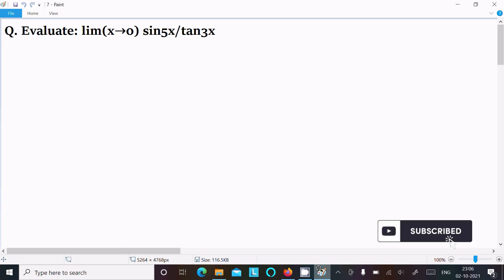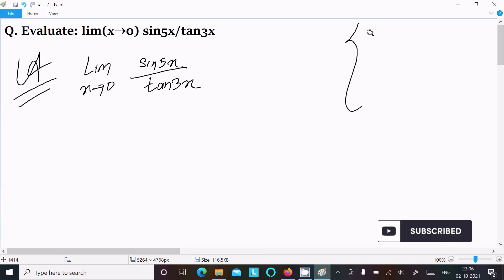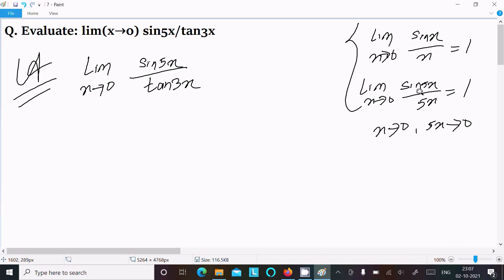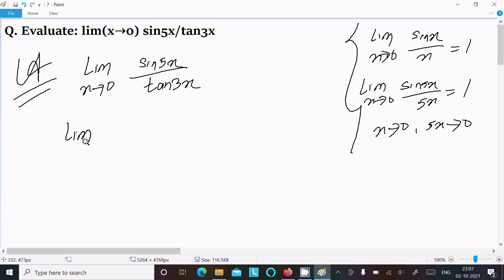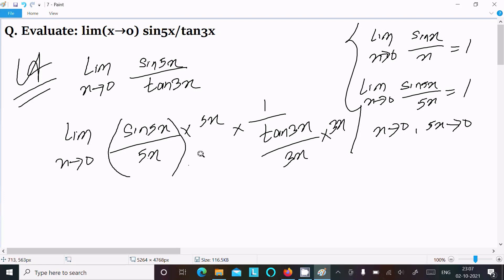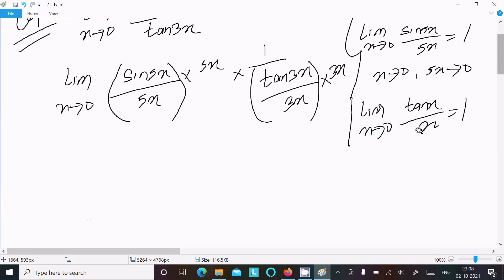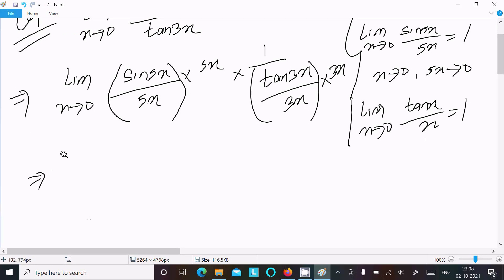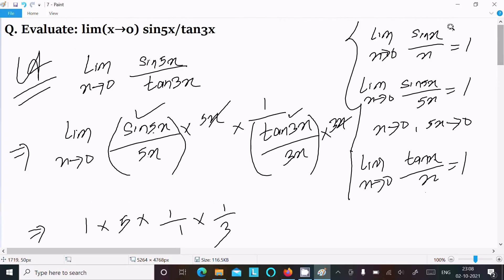Evaluate : lim(x → 0) sin5x/tan3x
lim(x→0) sin5x/tan3x
lim x tends to 0 sin5x/tan3x
lim tends to 0 tan3x/sin5x